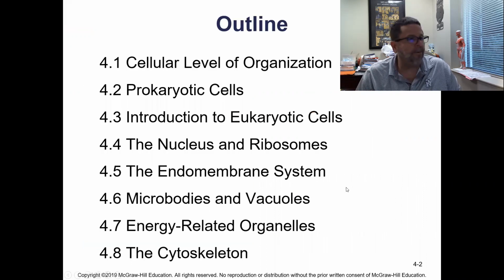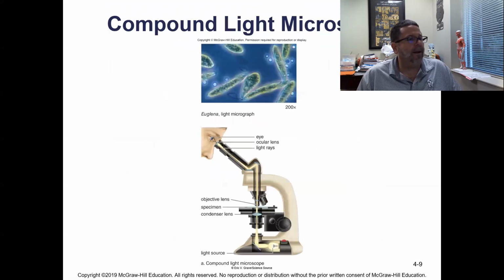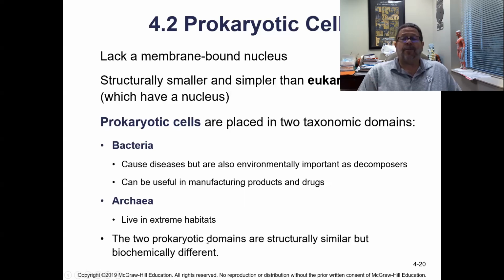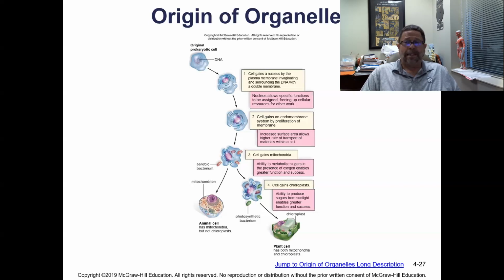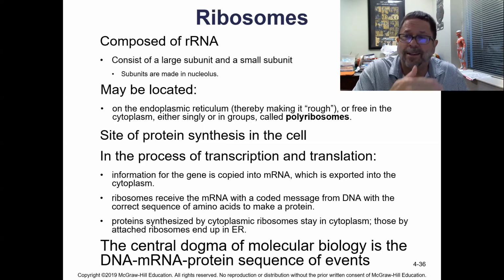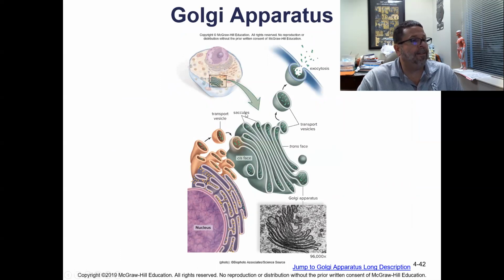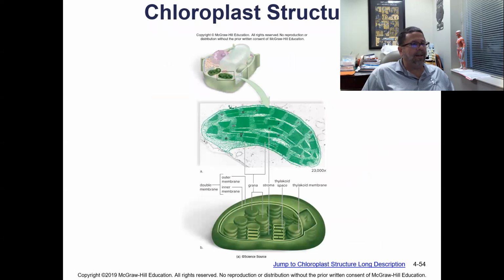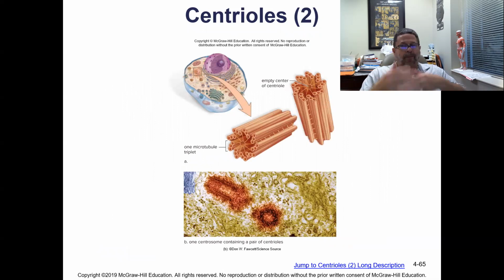Chapter 4 Zoom Lecture mader